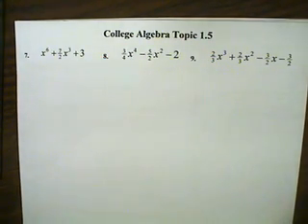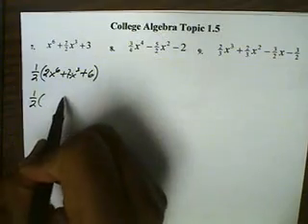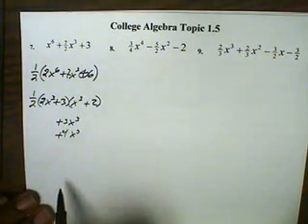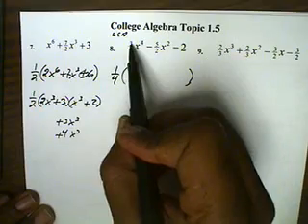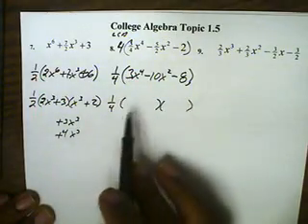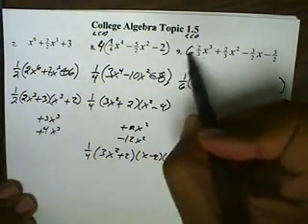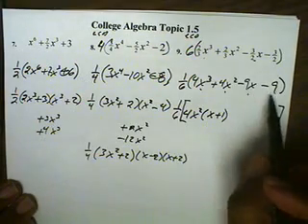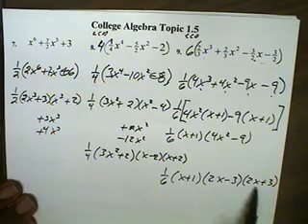College Algebra Topic 1.5 Selections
Factoring GCF and LCD for polynomials.